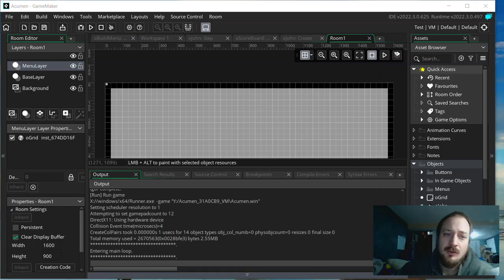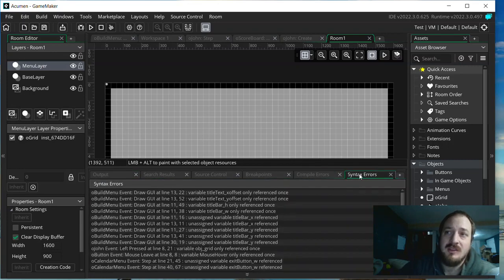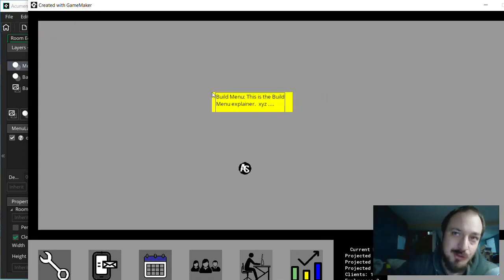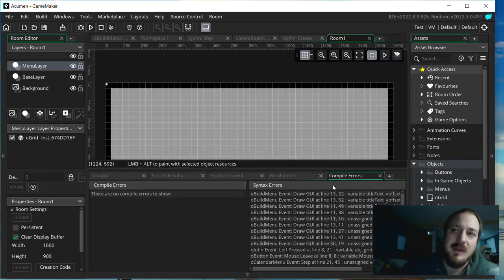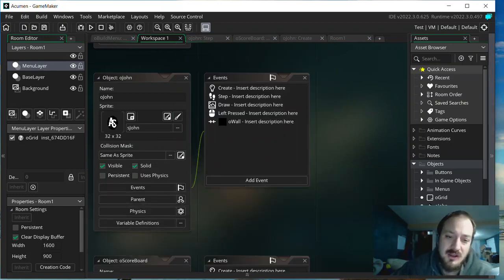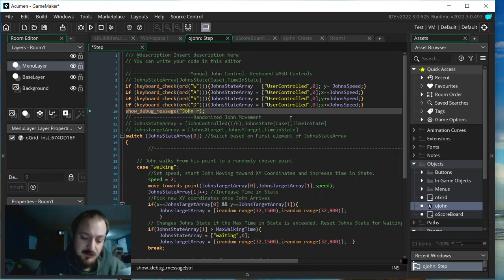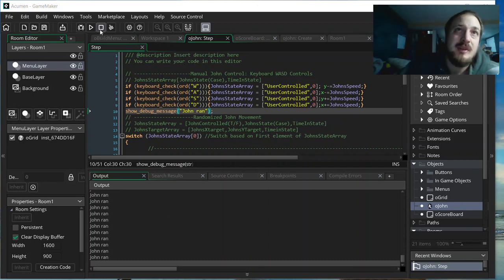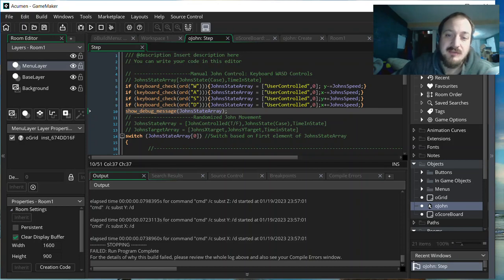Compiling and Debugging Your Game in GameMaker 2 | Beginner GameMaker 2 Tutorials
Join us in this essential episode of GameCraftersLab where we tackle the crucial skills of compiling and debugging in GameMaker 2. This tutorial is designed for game developers of all levels who want to understand how to effectively identify and resolve errors in their game projects.

🛠 In This Video:

Compiling Games: Learn the process of compiling your game and what to look for.
Debugging Errors: We encounter a real error, and I'll show you how to navigate the output to understand and fix it.
Search and Replace Tool: Discover how to use Ctrl + Shift + F for efficient code correction.
'Show Debug Message' Function: Understand how to use this function to track down elusive bugs.

🎮 Why It's Important:
Being able to efficiently debug and troubleshoot is a game-changer in game development. This video aims to equip you with the skills to swiftly handle errors, enhancing the quality and stability of your game.

📣 Engage with Us:
Found this video helpful? If you have questions or your own debugging tips, share them in the comments below!